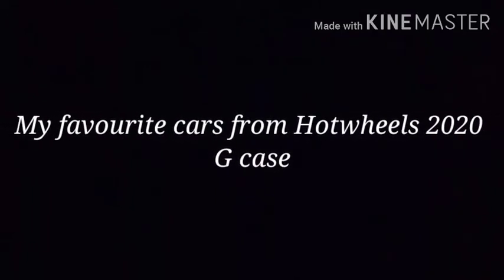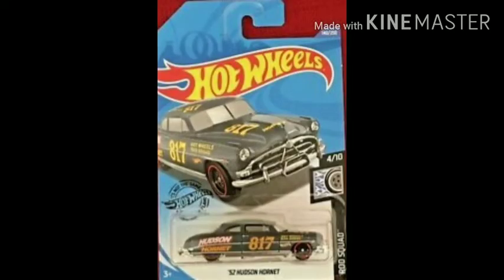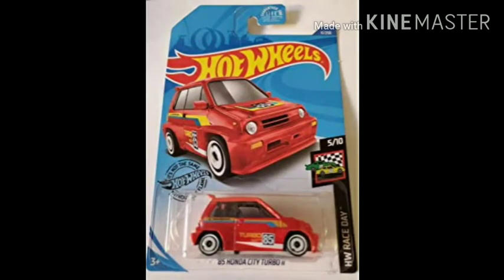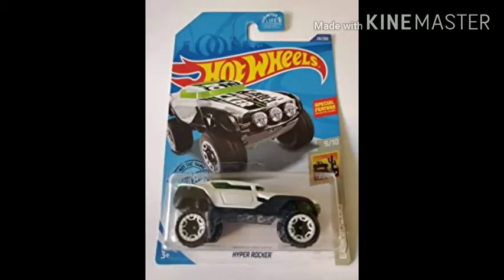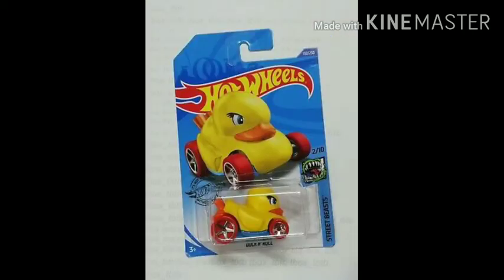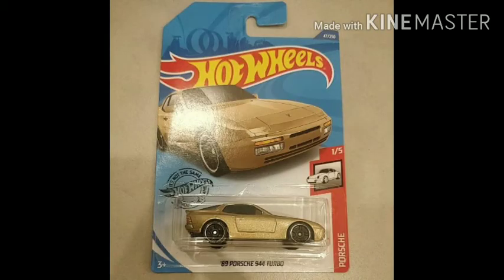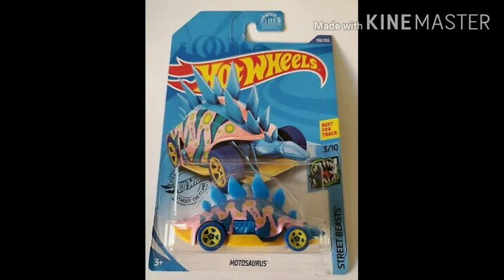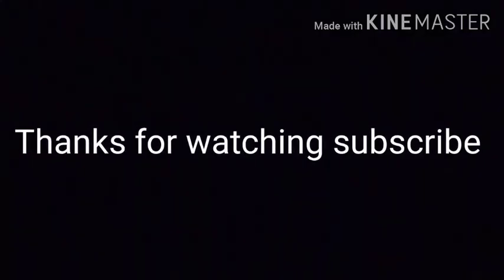Hotwheels. My favourites from Hotwheels 2020 G case.